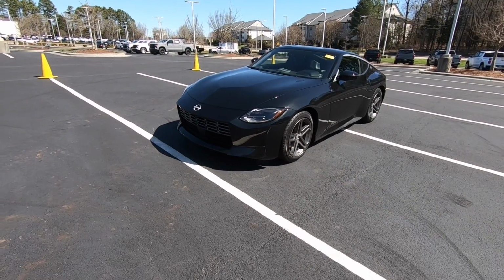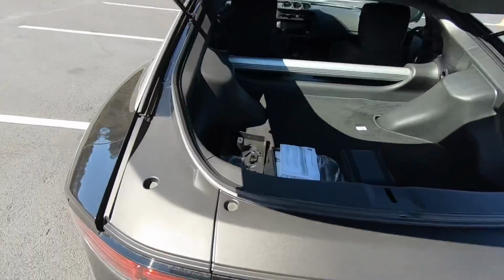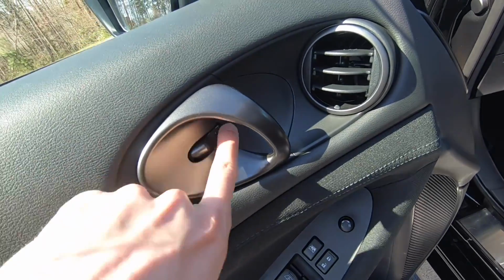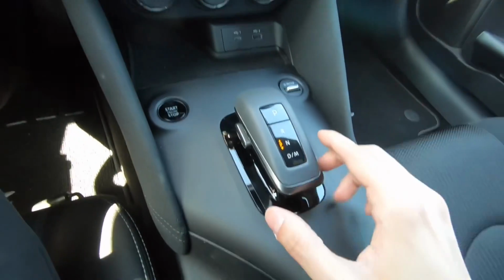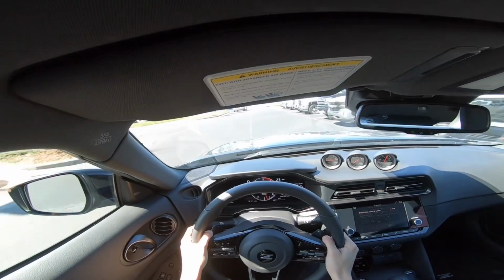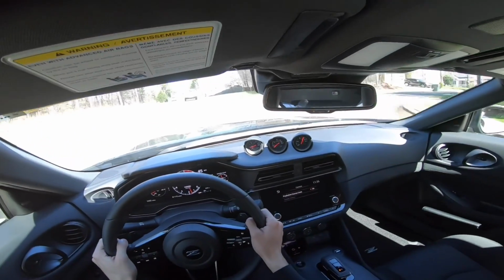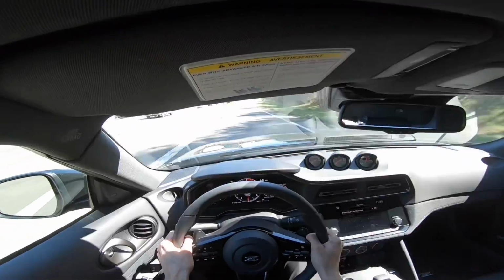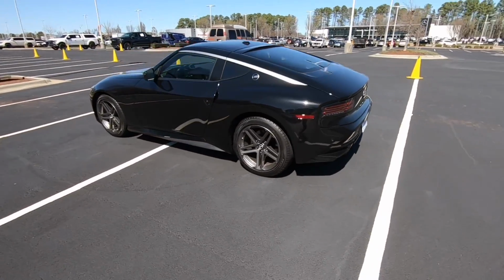Nissan Z Sport Review and Features - Sporty, Fun, and Affordable!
Best Site for New Vehicle Quotes!
Best Site for Used Car Quotes!

In this video we will be taking a full look at all of the features on the Nissan Z Sport.

Walkaround Camera
POV Camera
Thumbnail Camera
iPhone Tripod
GoPro Hat Clip